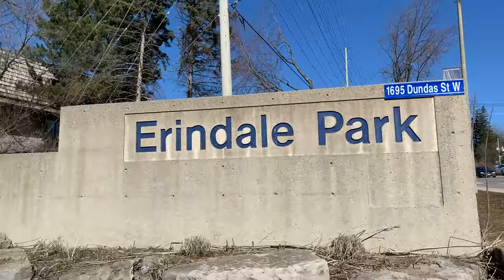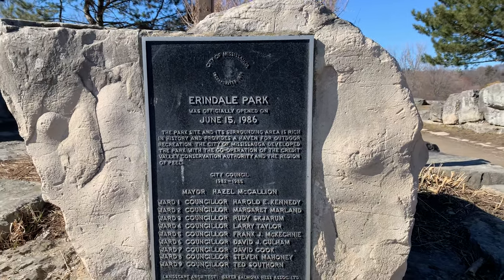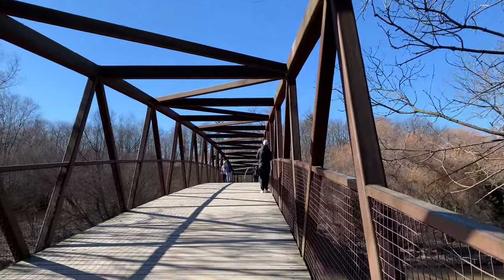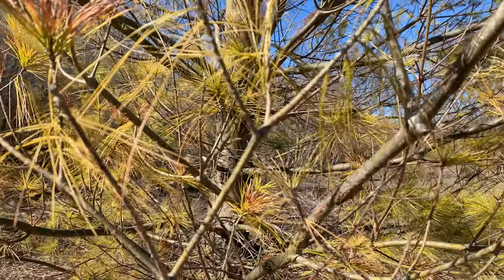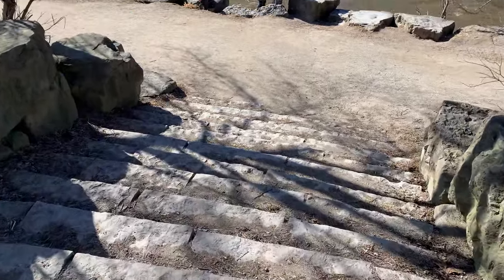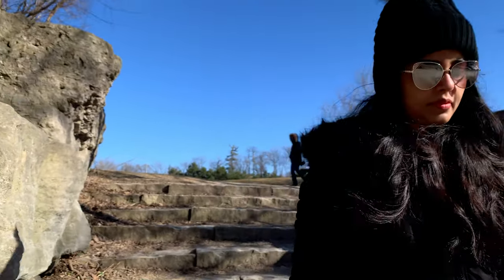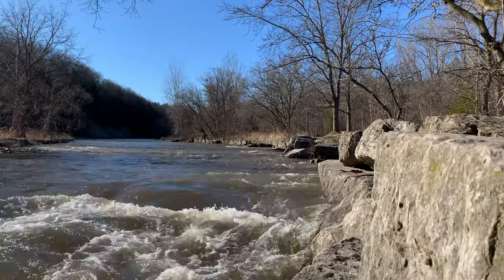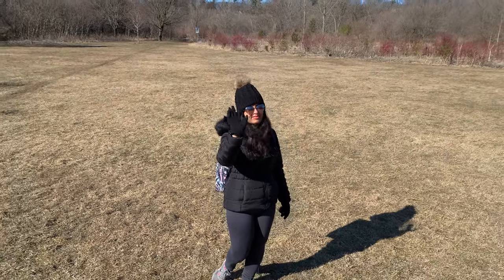Erindale Park - The largest park in Mississauga Ontario Canada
Erindale park a great destination for active outdoor activities year-round, from fishing for salmon or trout to flying down the fast toboggan hill in the winter. Walking trails offer spectacular views of the Credit River and ravines. Mississauga’s largest park is inviting to bird watchers, photographers and anyone who enjoys getting back to nature.
Parking is FREE and no entry fee so you can enjoy Erindale park  and river side hiking trails, absolutely free of cost.
Address - Address: 1695 Dundas St W, Mississauga, ON L5C 1E3

My Gadgets-
Camera Nikon D3400
Mobile shot - Iphone XR
Gimbal-DJI Osmo Mobile 3
Products I Like -
Hiking Bag pack
Camping tent
Barbecue Grill